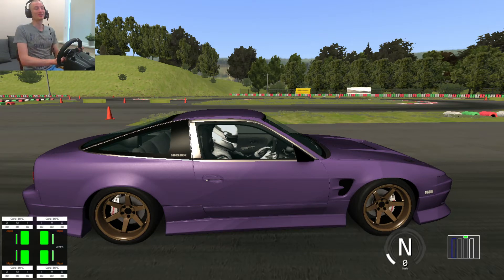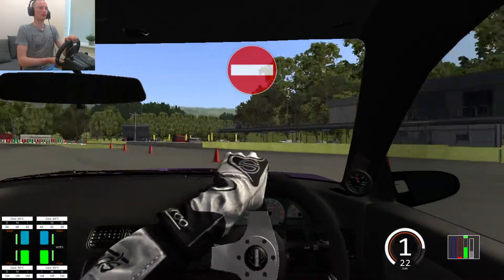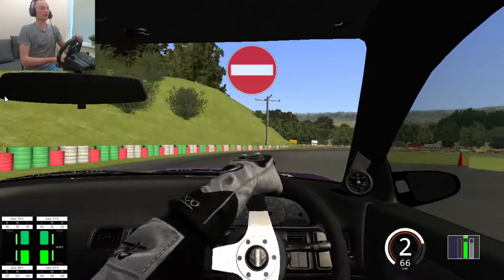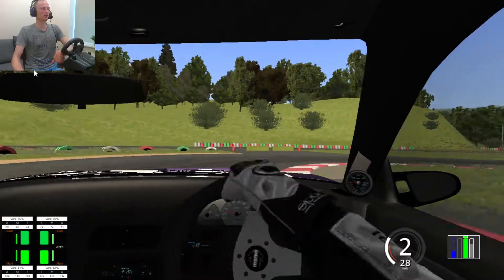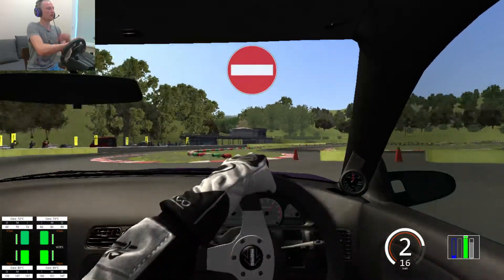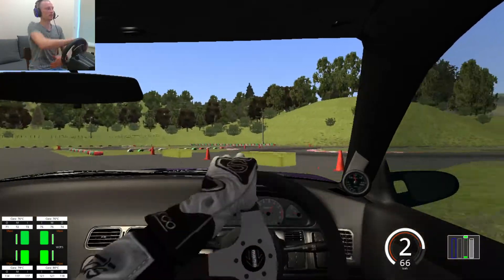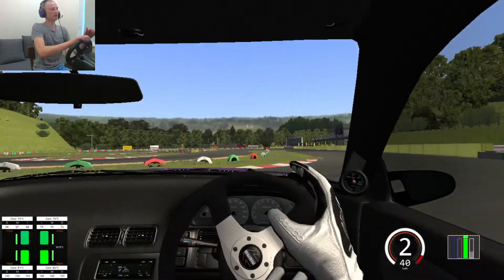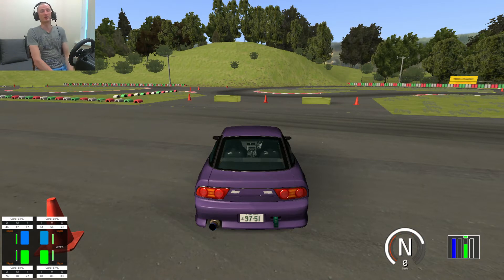Day 11 Tamada Drift CHALLENGE 333hp Nissan 180SX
Assetto Corsa Drifting